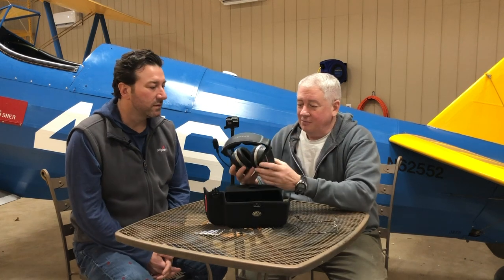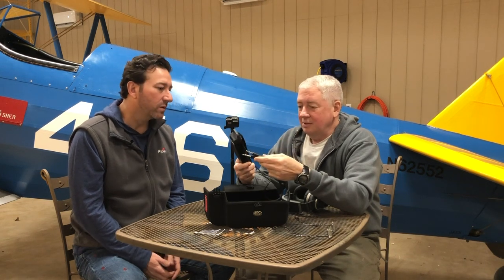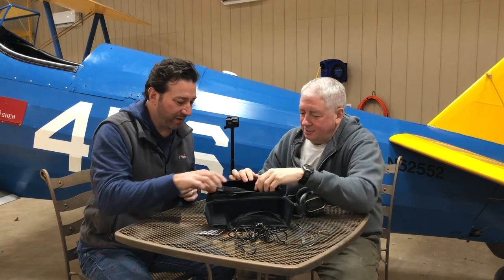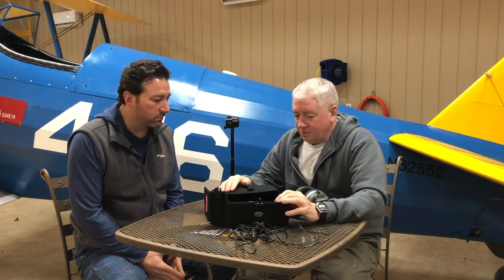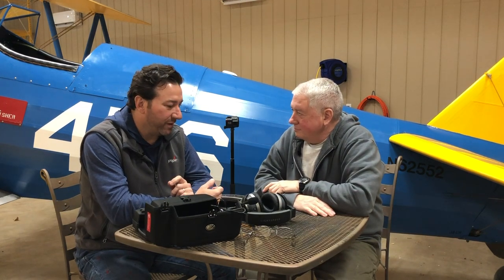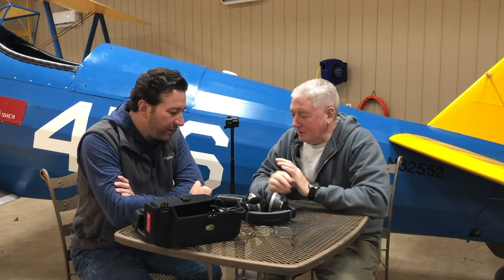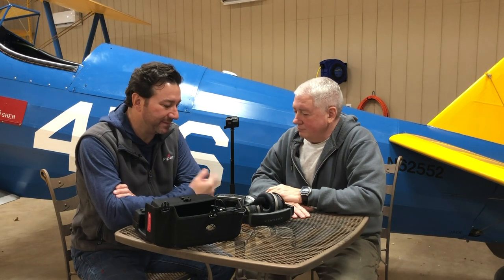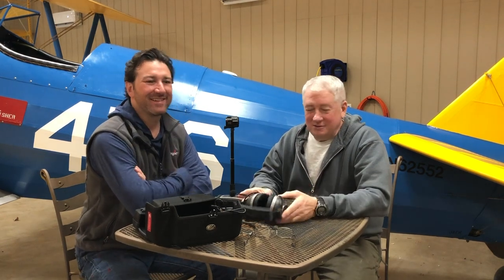FlyWire Lightspeed Tango Review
FlyWire Reviews the Lightspeed Tango headset. It is  wireless, bluetooth latest and greatest from Lightspeed Aviation. We take a close look at the features and serviceability of the headset. Check it our and hear the pros and cons of the Tango.

online ground school, flight, aviator, Flying a plane for travel, Travel by airplane, Advanced training, Aerobatics, Upset Recovery, Unusual Attitude, Loss of control, Collide with the ground, airplane crash, Warbird, T-6,  T6 Texan,
landing tips, how to land an airplane, formation, how to fly in formation with another airplane, airplane formation,
formation flying, Formation rejoins, Formation straight ahead rejoin, Formation Turning Rejoin, Travel by air,
See the United States by air, Fun trips with an airplane, Airline Transport pilot, ATP, Aircraft mechanic, AP, IA,
Inspection Authorization, Shoot the approach, IFR use of autopilot, Airplane Maintenance Tips, FlyWire,